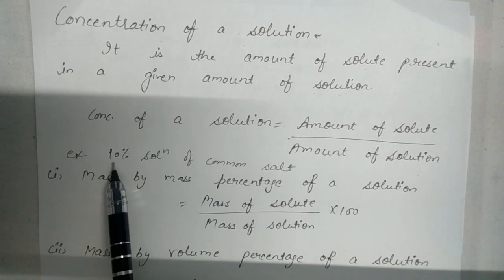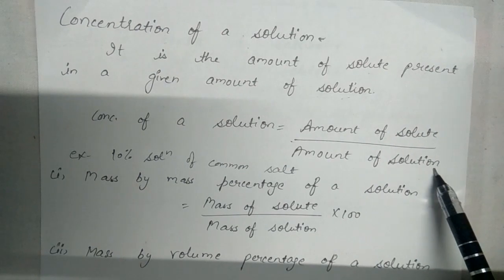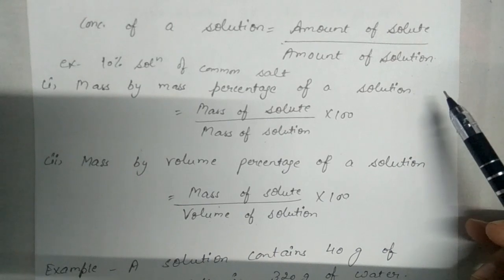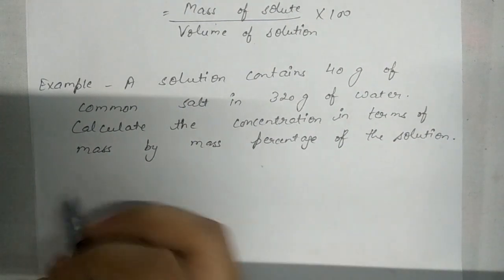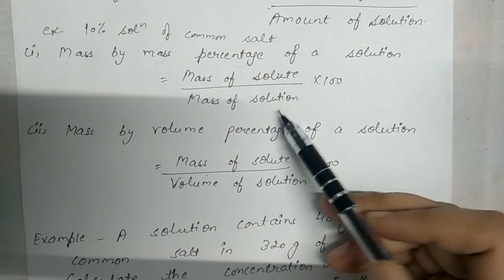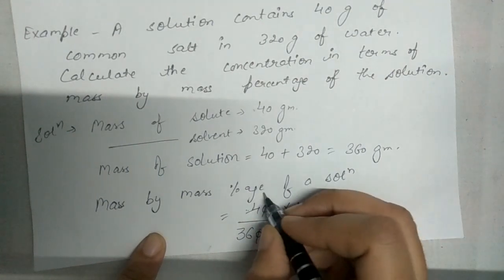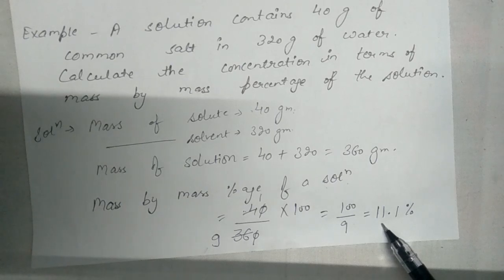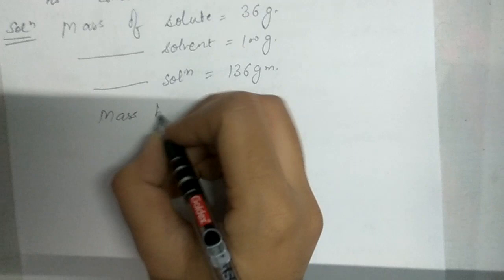concentration of a solution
How to calculate concentration of a solution- mass by mass percentage method